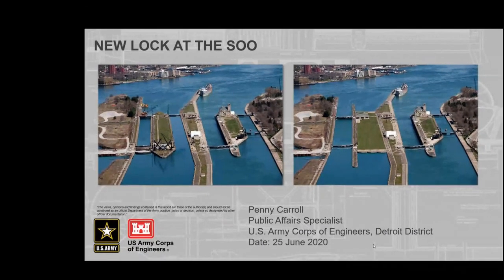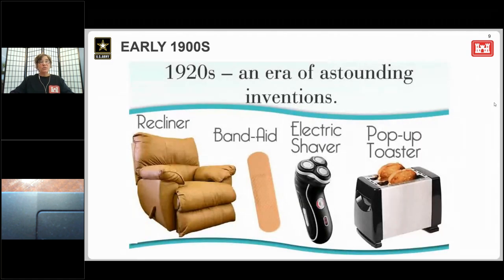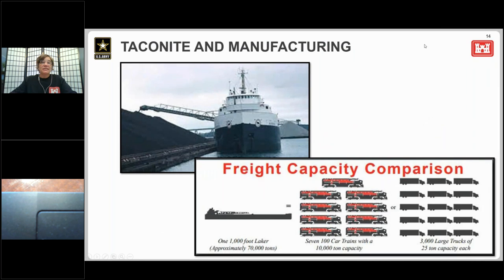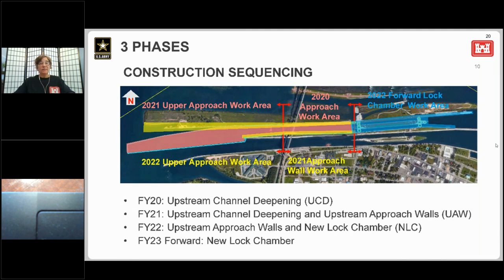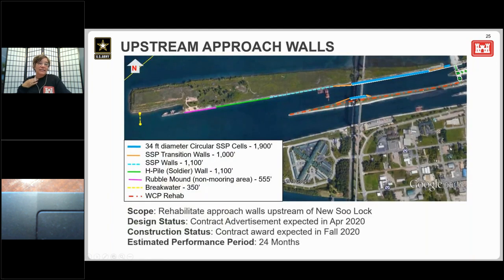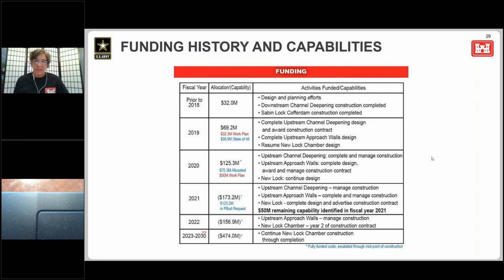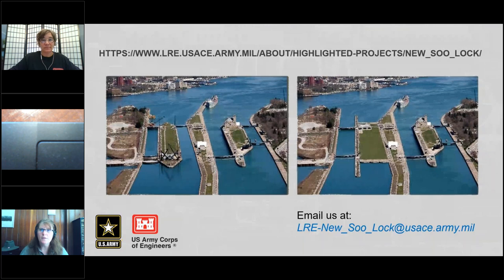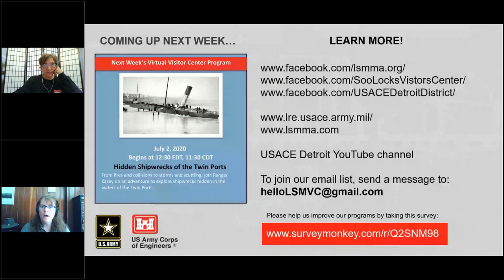Building a New Lock at the Soo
Work on the New Lock at the Soo project in Sault Ste. Marie, Michigan has begun.  This episode of the Virtual Visitor Center features an update on the work underway now and what is happening in the future on this mega project. A member of the new lock team brings everyone up to speed and answers viewer questions.
For in-depth information and the latest news visit the New Soo Lock webpage